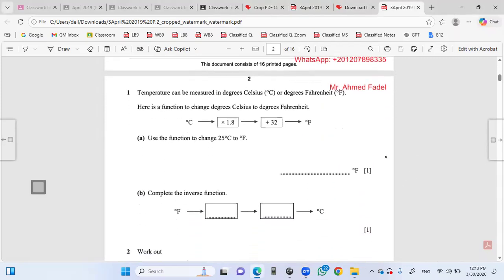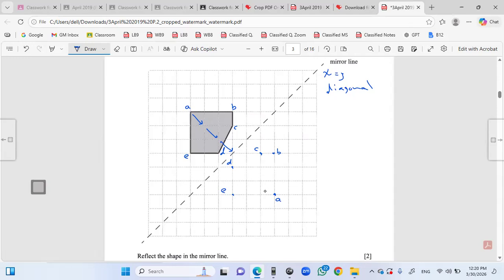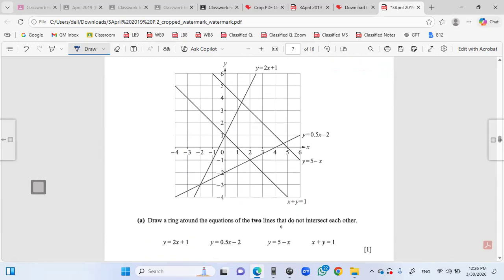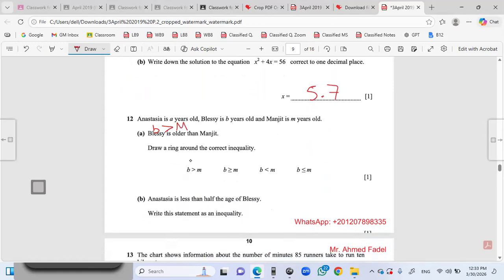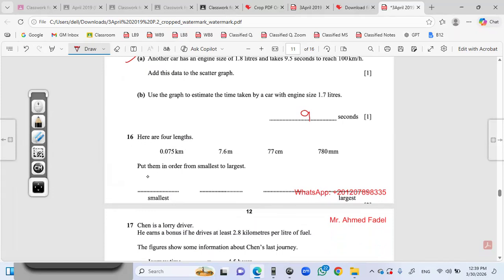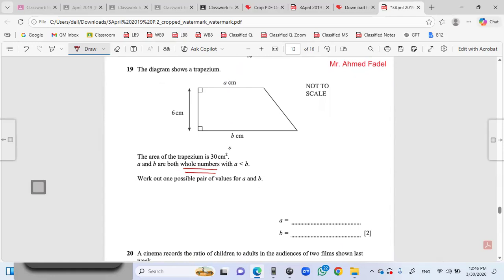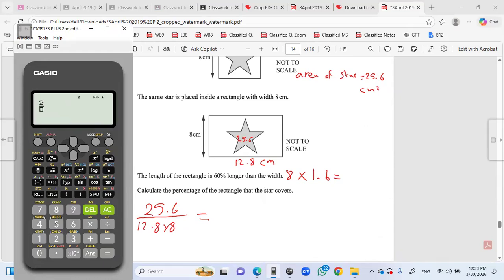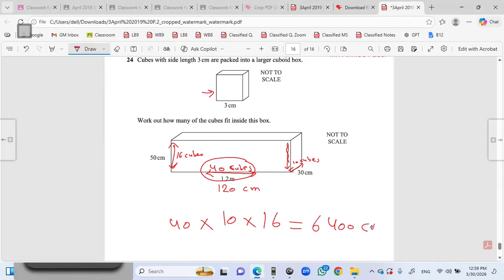April 2019 Paper 2 Math - Cambridge Lower Secondary Stage 9 Past Papers Exam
April 2019 Paper 1 - Cambridge Lower Secondary Stage 9 Past Papers Exam - Math - Mathematics - May / April 2019 Paper 1